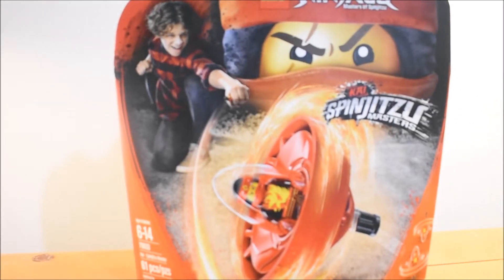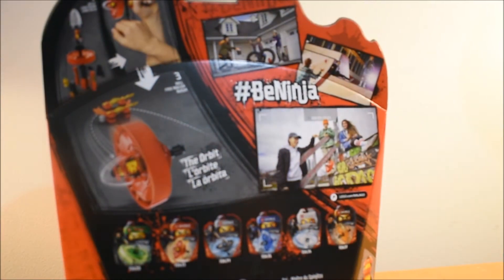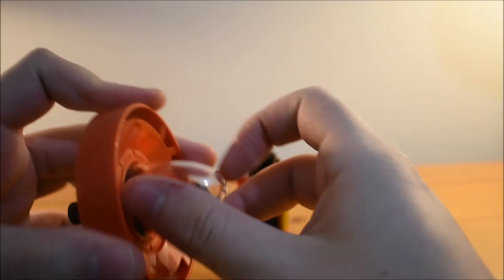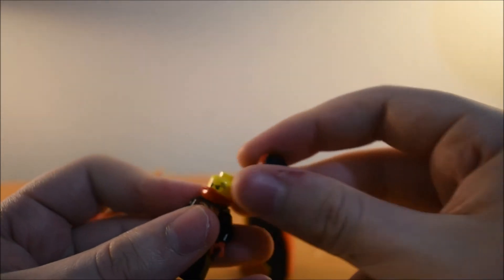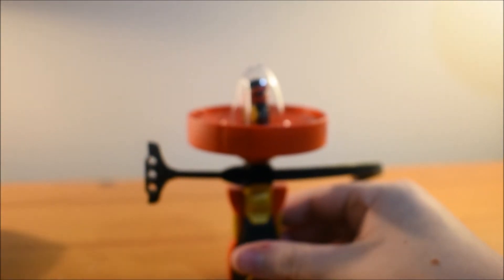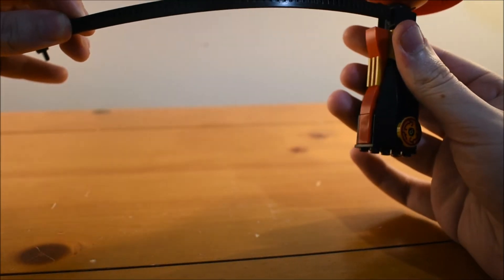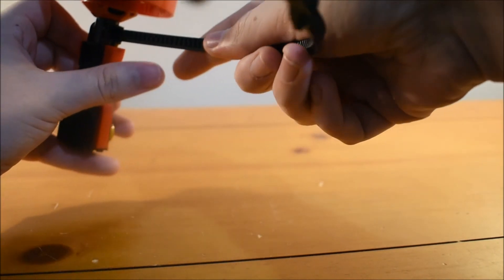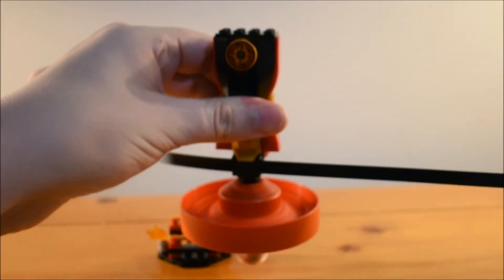Lego Ninjago Sons of Garmadon Kai Spinjitzu Master Review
Kai Spinjitzu Master Cost 9.99 us